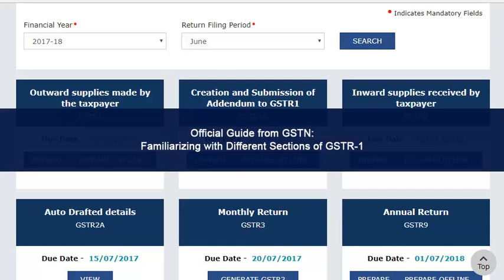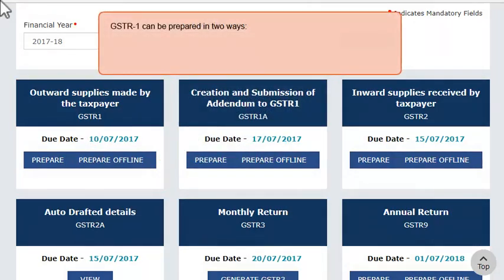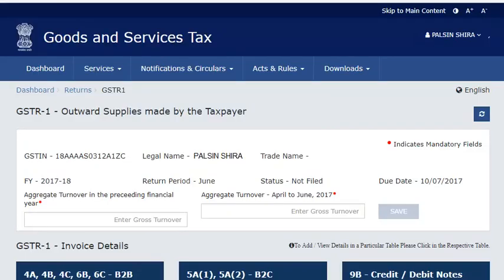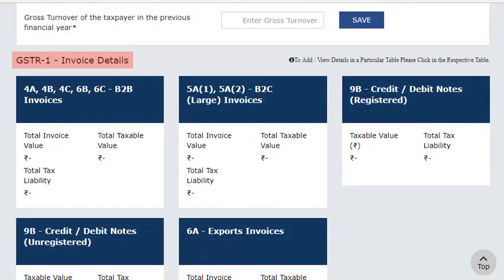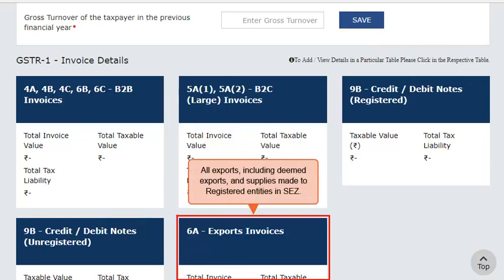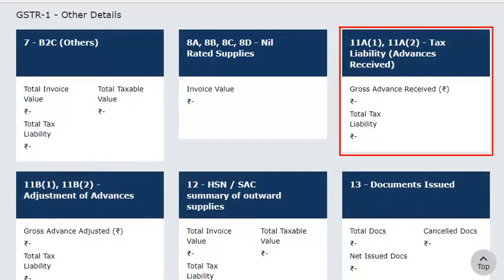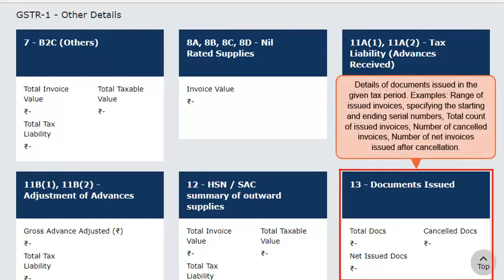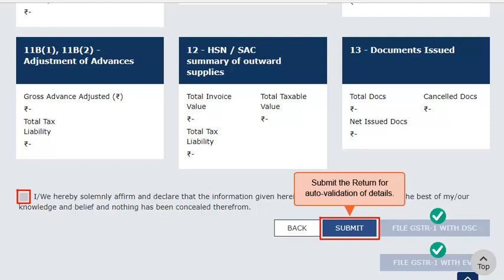Different sections of GSTR 1 | Credit To : GST Knowledge Portal